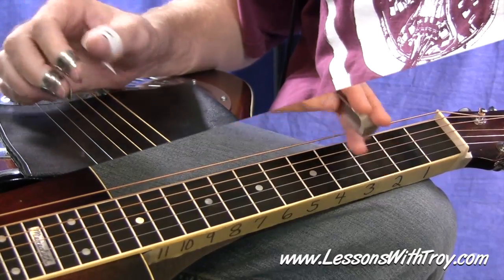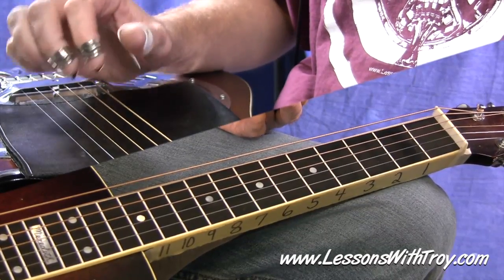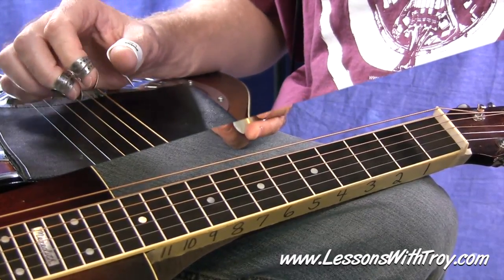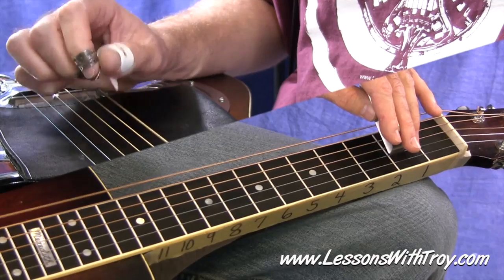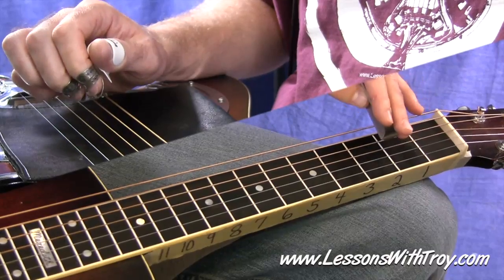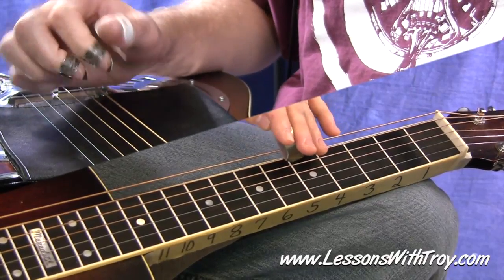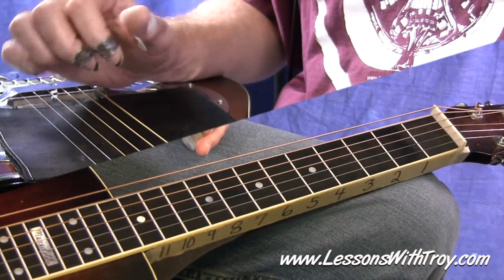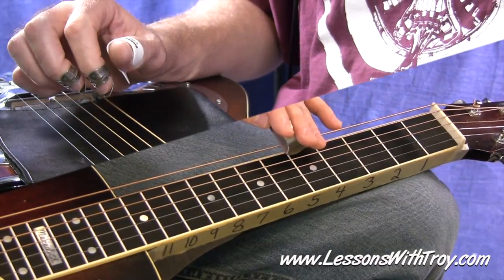EMPTY SPACES - written by Troy Brenningmeyer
- For Full Lesson + Tablature + Mp3 Jam Track & Mp3 Performance Track